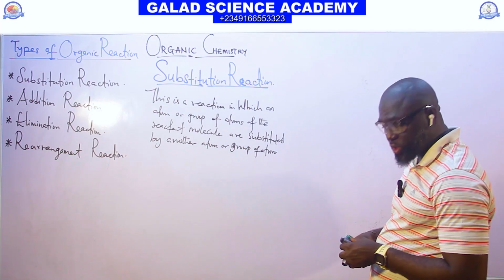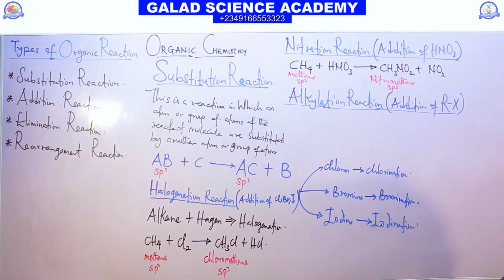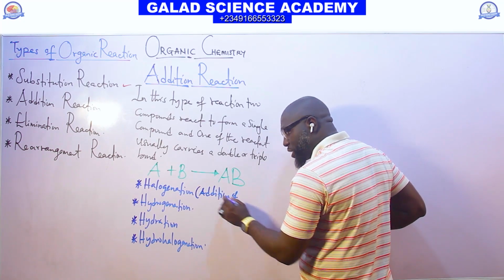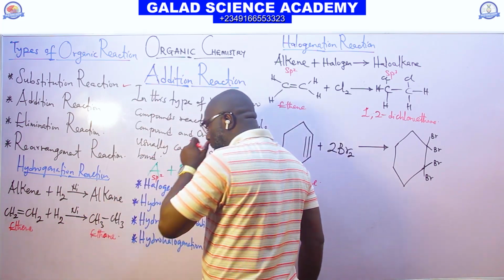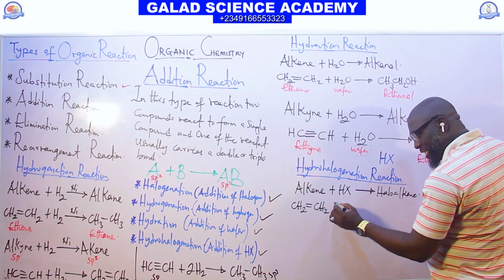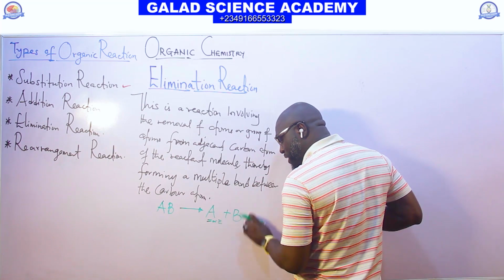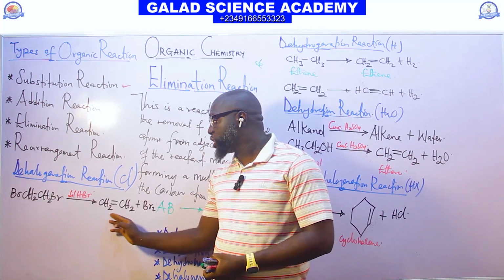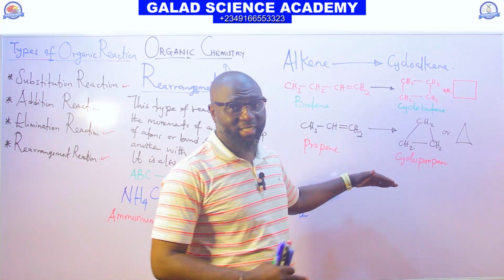ORGANIC CHEMISTRY 30| TYPES OF REACTIONS IN ORGANIC CHEMISTRY